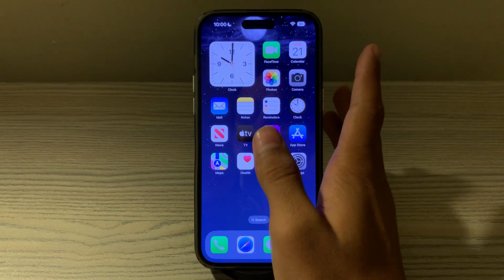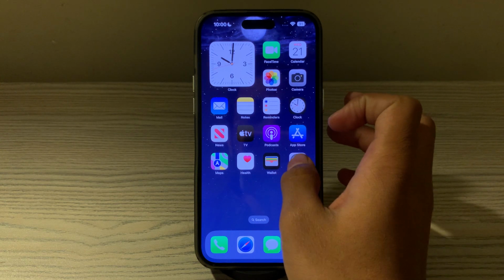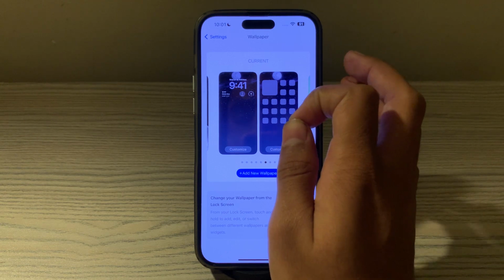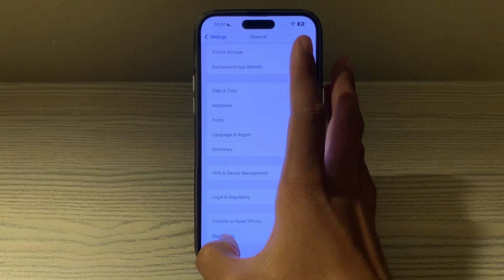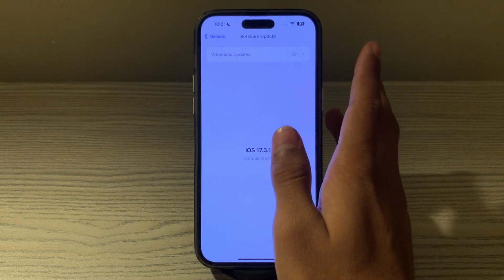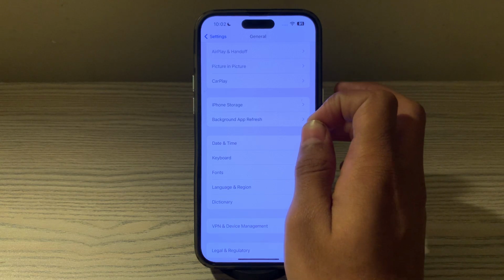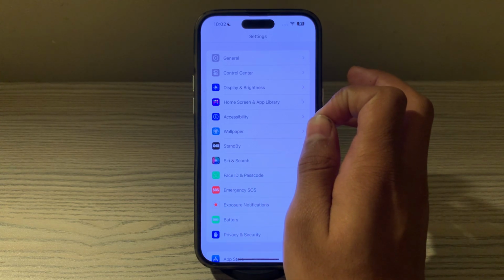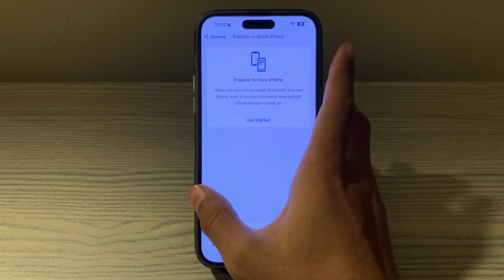How to Fix iPhone Keeps Changing the Wallpaper